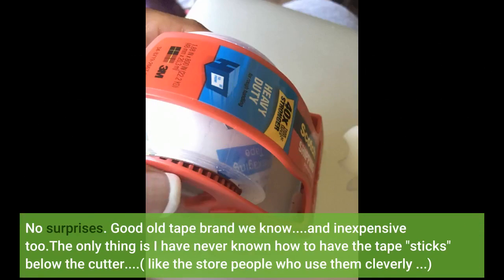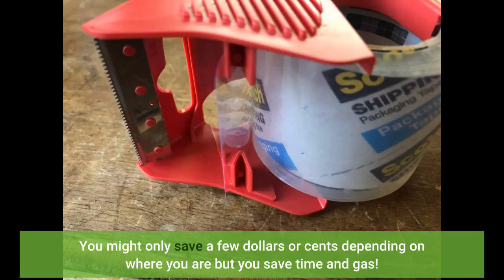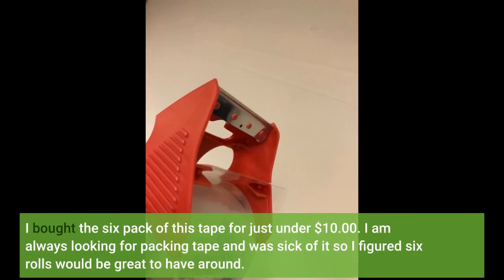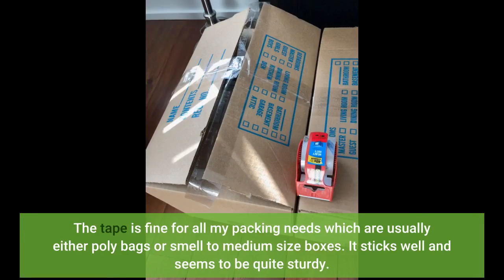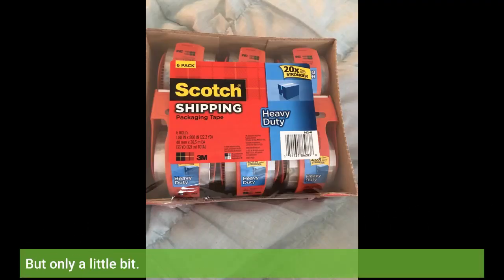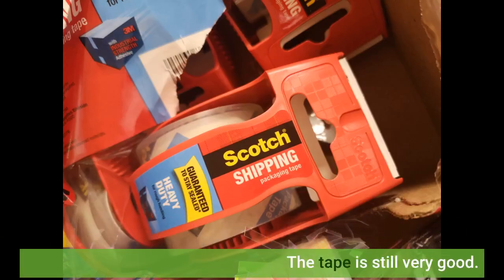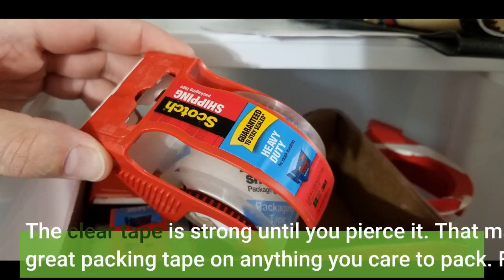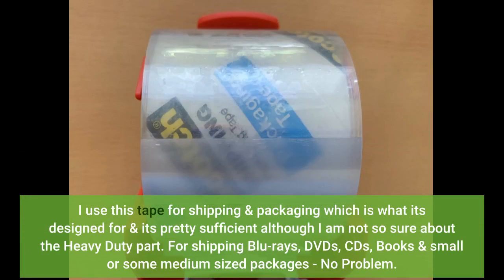Scotch Heavy Duty Packaging Tape Review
- Scotch Heavy Duty Packaging Tape.

Scotch Heavy Duty Packaging Tape is a strong tape to use for heavy duty packaging needs. Scotch was invented in 1898 and the company's slogan, "It sticks better than anything else" has been their motto ever since.

Scotch came up with an ingenious way of making sure that your boxes are safe! Their new invention- Scotch Heavy Duty Packaging Tape - helps you seal any box tight so it won't leak or break open as easily during shipping when being moved around on trucks!

The adhesive used by this brand also lasts longer than regular tapes because they created a special type just for this kind of work where more layers were needed to keep things together nicely.

Scotch Heavy Duty Packaging Tape is stronger than competing brands because it's made with a lot more adhesive.

Scotch Heavy Duty Packaging Tape uses the strongest adhesive available, which means that you'll never need to worry about tape coming loose and ruining your most precious possessions again!